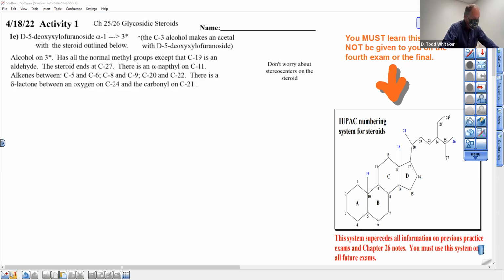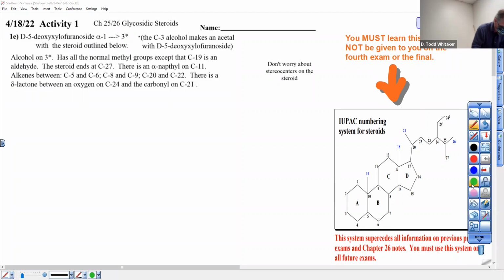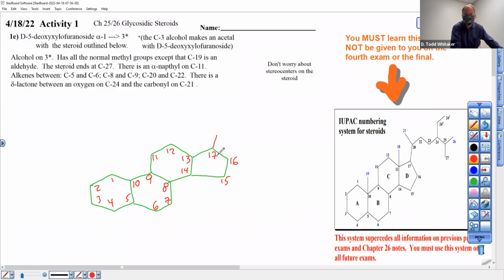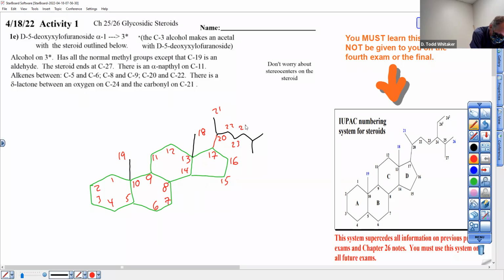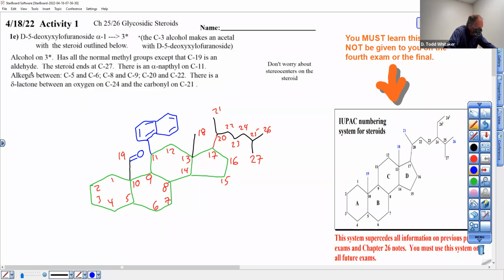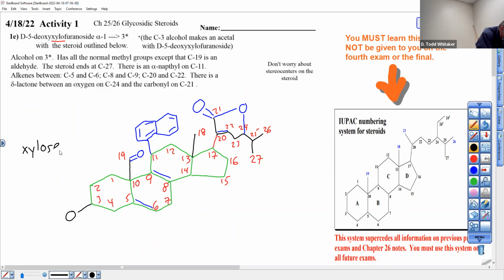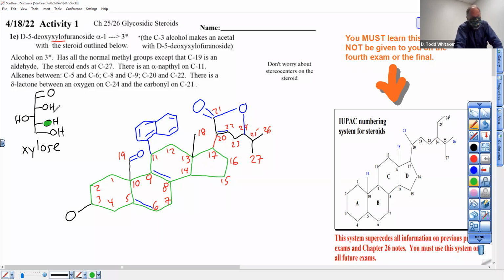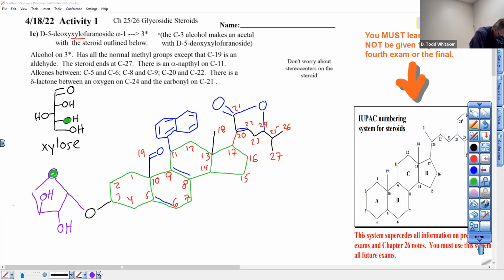c242w22 Ch26 GlycosidicSteroids